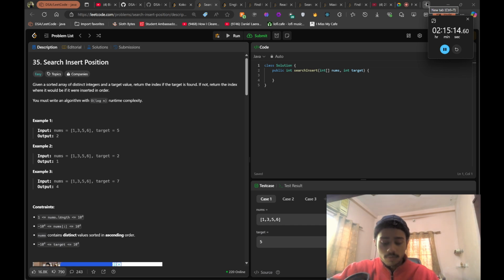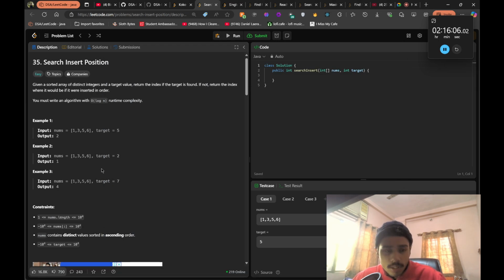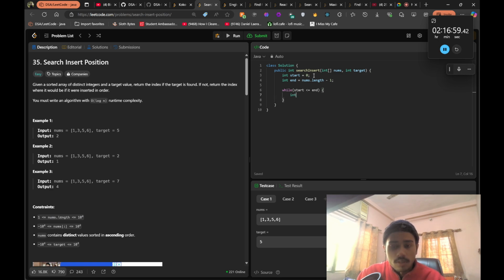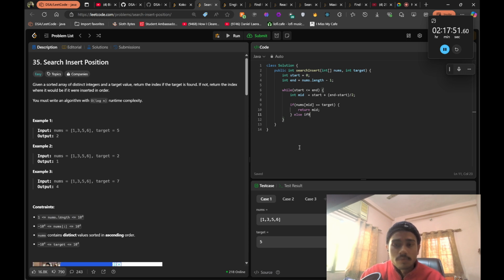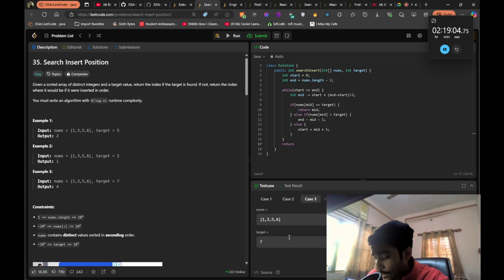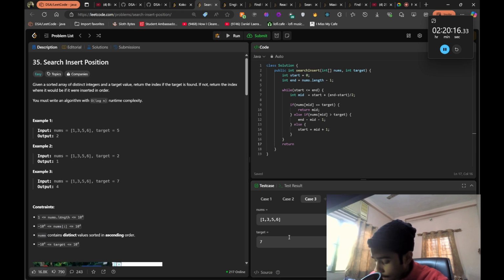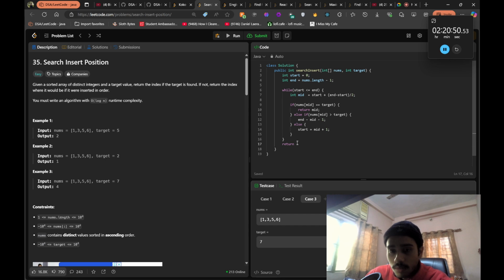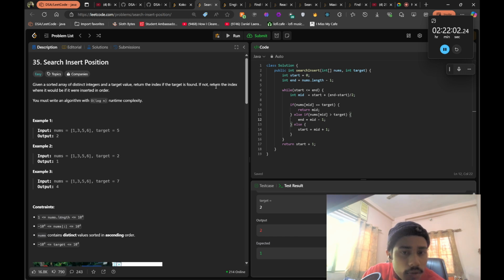Day 7 of LeetCode until I Get Good At It: Search Insert Position (#35)